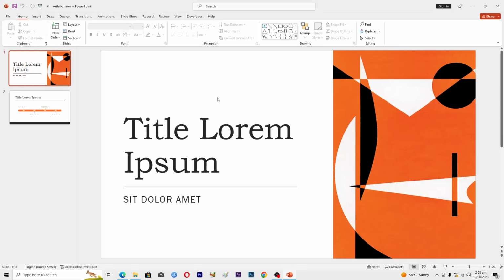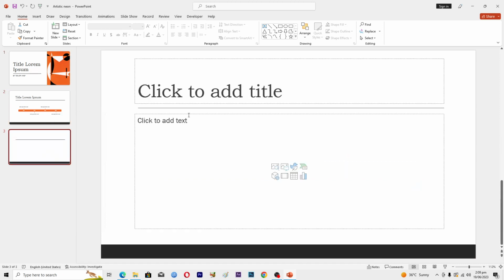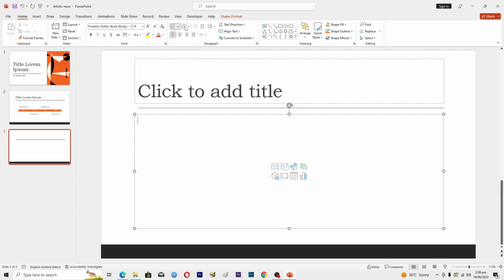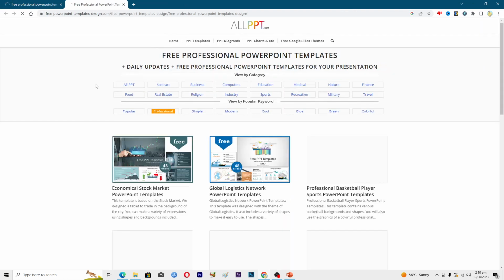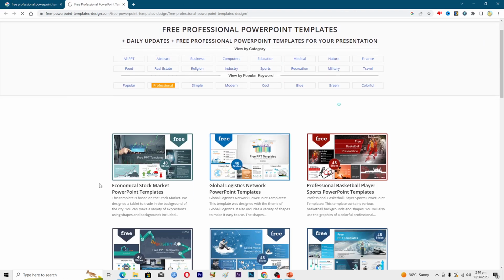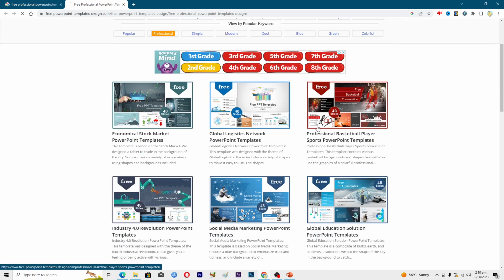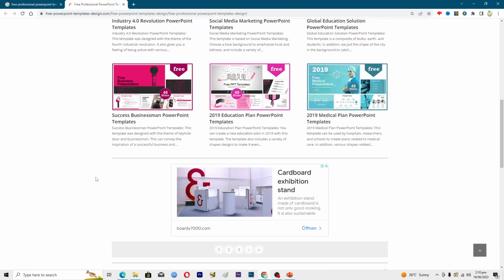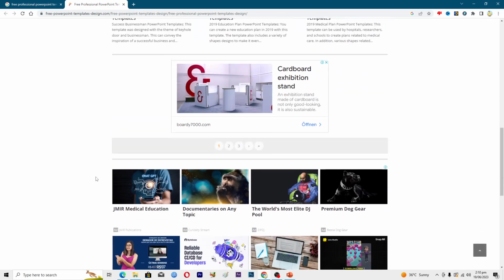How To Create Professional Powerpoint Slide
powerpoint To create professional PowerPoint slides, consider the following tips

1. Plan your content: Start by outlining your presentation and organizing your ideas. Clearly define the key points you want to convey and structure your content accordingly.

2. Choose a clean and professional template: Select a professional PowerPoint template that aligns with the tone and purpose of your presentation. Opt for a clean and visually appealing design that enhances readability and engagement.

3. Use consistent formatting: Maintain a consistent formatting style throughout your slides. Use the same font type and size for headings and body text. Ensure proper alignment, spacing, and hierarchy of information.

4. Limit text and use visuals: Avoid overcrowding slides with excessive text. Instead, use visuals such as images, charts, graphs, and diagrams to convey information visually and make your slides more engaging. Use high-quality visuals that are relevant and support your message.

5. Utilize white space: White space, also known as negative space, helps create a clean and organized look. Leave enough space between elements on your slides to enhance readability and focus. Avoid cluttered designs that can distract the audience.

6. Use professional and readable fonts: Stick to professional fonts that are clear and easy to read, even from a distance. Avoid using decorative or overly stylized fonts that can be hard to read. Ensure that the font size is large enough to be legible for your audience.

7. Use appropriate color schemes: Choose a color scheme that complements your content and creates a professional look. Limit the number of colors you use to maintain a cohesive visual theme. Use contrasting colors for text and background to ensure readability.

8. Incorporate meaningful and concise content: Keep your content concise and to the point. Use bullet points or short phrases to convey information effectively. Avoid long paragraphs or excessive details that can overwhelm the audience.

9. Add professional transitions and animations: Incorporate subtle and professional slide transitions and animations to enhance the flow and engagement of your presentation. Use them sparingly and ensure they serve the purpose of supporting your content, rather than being distracting.

10. Proofread and edit: Before finalizing your presentation, thoroughly proofread your slides for spelling, grammar, and formatting errors. Check for consistency in fonts, colors, and styles. Ensure that all content is accurate and aligns with your intended message.

11. Practice and rehearse: Practice your presentation and familiarize yourself with the slides and content. Rehearse your timing, delivery, and transitions to ensure a smooth and professional presentation.

Remember that professionalism in PowerPoint slides is achieved through a combination of clear content, thoughtful design, and attention to detail. Tailor your approach to suit your audience and the context of your presentation.